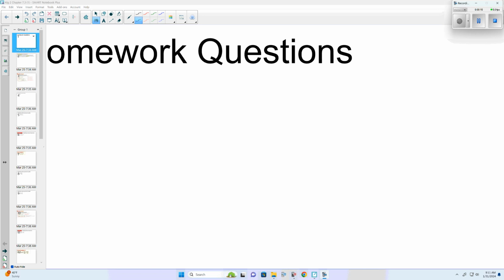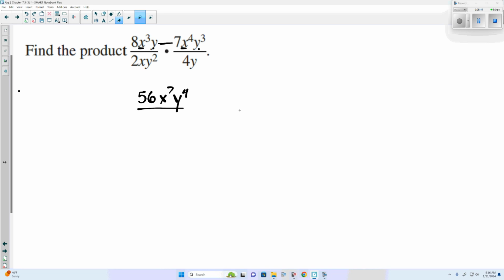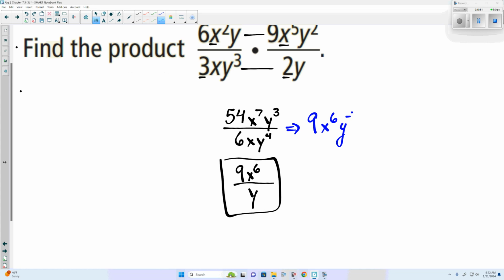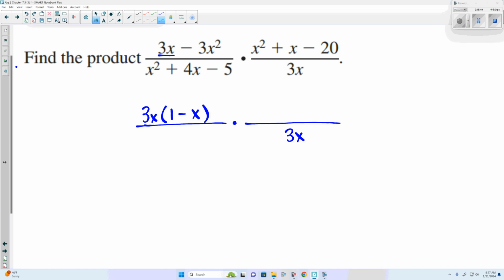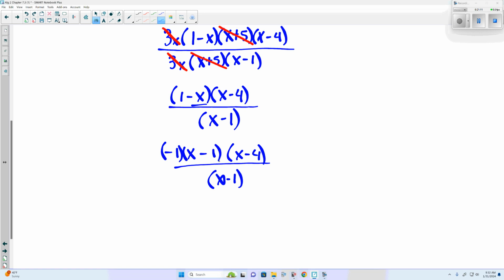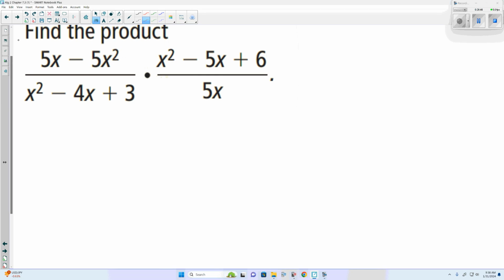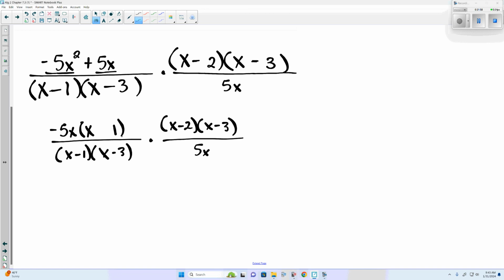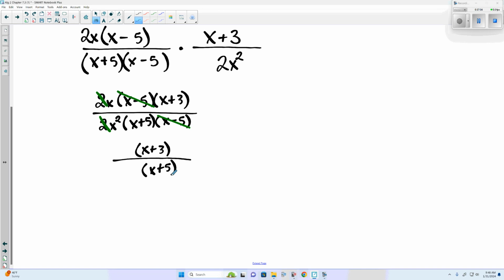Algebra 2 Chapter 7.3 (1b)